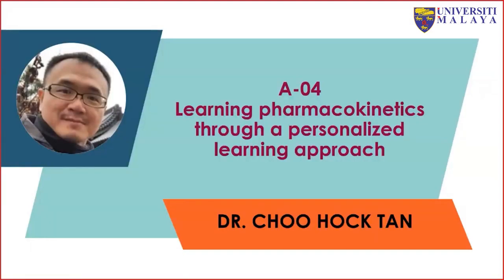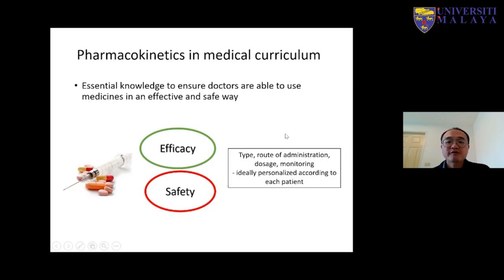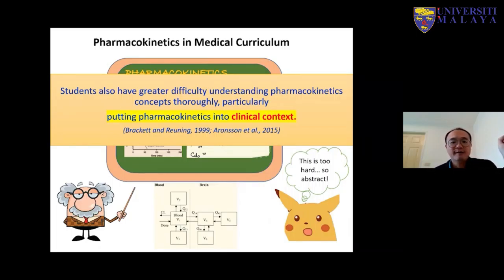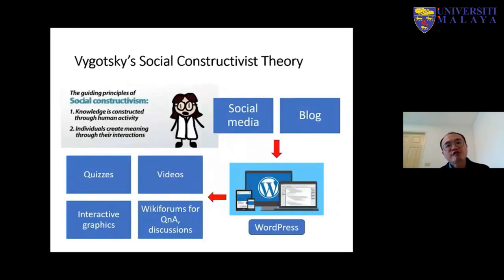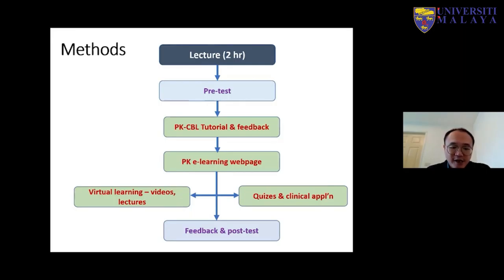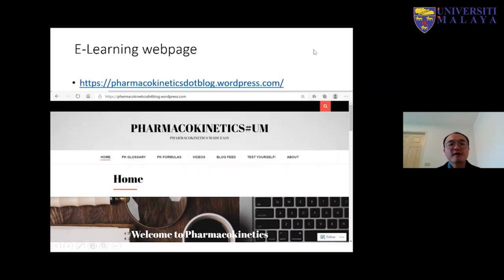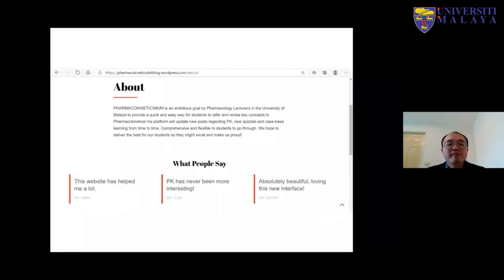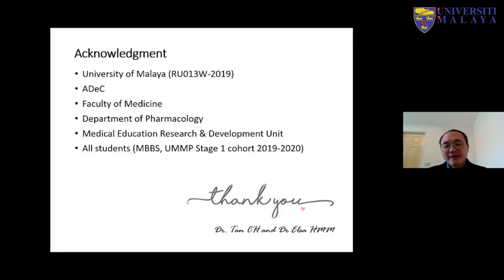LITEC2020 - Learning Pharmacokinetics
Learning Pharmacokinetics through a Personalised Learning Approach

Dr. Tan Choo Hock
Faculty of Medicine, Universiti Malaya

Learning Improvement and Teaching Enhancement Conference (LITEC), 25th - 27th August 2020

Terima Kasih.

TQ.